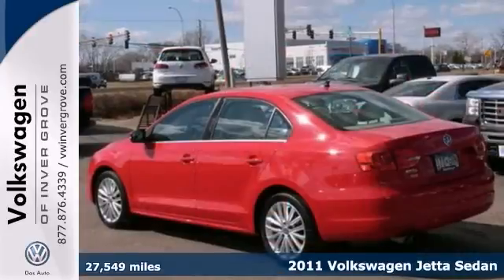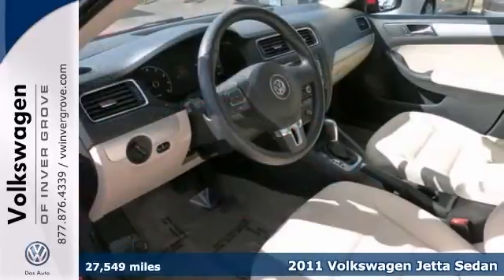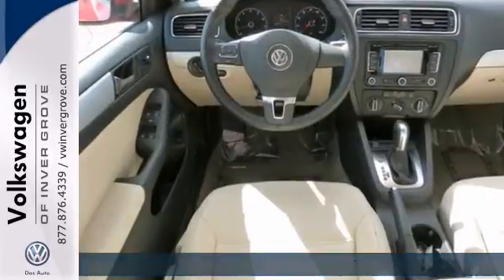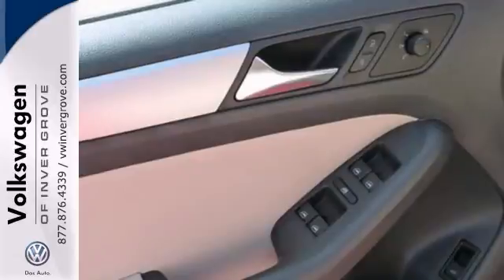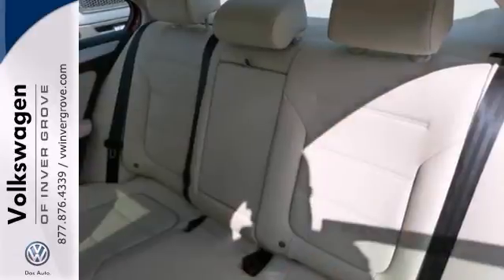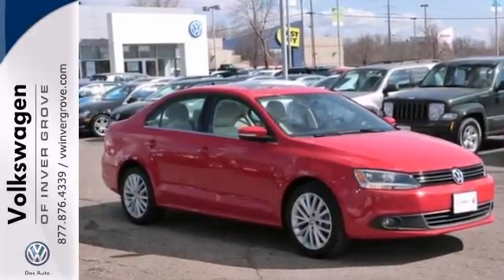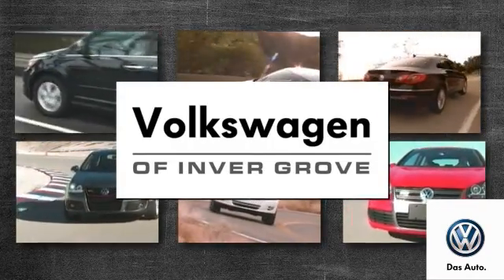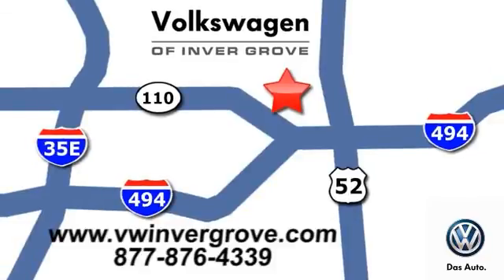2011 Volkswagen Jetta Sedan St-Paul MN Minneapolis, MN 71547V - SOLD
Year: 2011
Make: Volkswagen
Model: Jetta Sedan
Trim: 4dr Auto SEL w/Sunroof
Engine: 2.5 L 5 Cyl. Cyl.
Transmission: 6-Speed A/T
Color: TORNADO RED
Interior: Cornsilk Beige
Mileage: 27549
Stock #: 71547V
Rocking red! No accidents and only one owner! Certified used Volkswagen! This vehicle has passed our comprehensive Volkswagen inspection and comes with a 2yr or 24,0000 mile bumper to bumper warranty. We also give you a 7 Day money back guarantee and a 30 day exchange only at Volkswagen of Inver Grove Heights.

Address:
1325 50th Street East